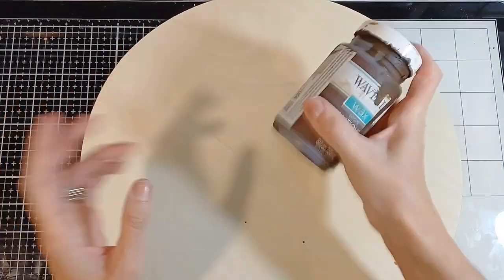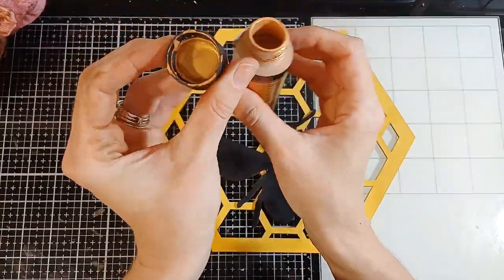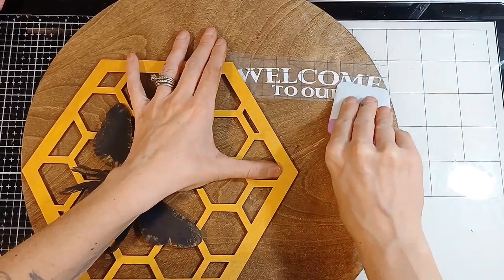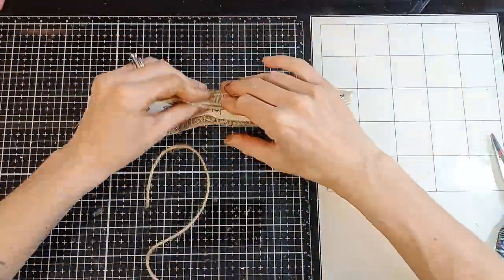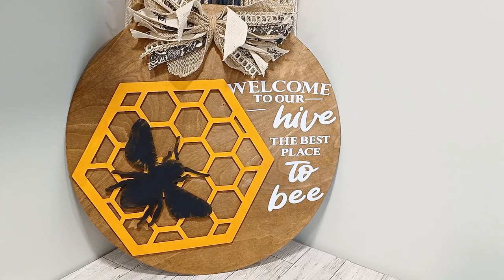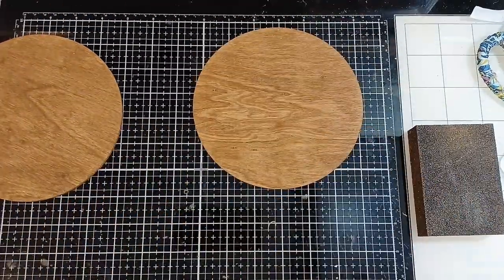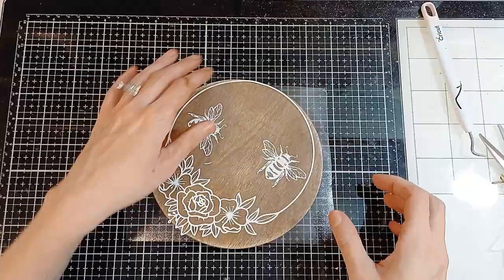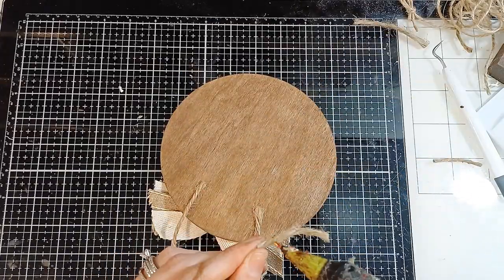Honey Bee Dollar Tree DIYs/ Easy, Cute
Honey Bee DIY

#1 Bee circle sign
Dollar tree- wooden honey comb, burlap ribbon, biho ribbon
Cricut design space- welcome saying
Hobby lobby- ribbon
Michaels- metalic golden paint

#2 Mini circle disc
Hobby lobby- circle disc pack, bee / floral ribbon
Cricut design space- images
Dollar tree- boho ribbon

#3 bee house
Dollar tree- house, napkin,mini circle disc or follar general has them too
Hobby Lobby- hony stick

#4 Honey comb decor
Dollar tree- Honey comb decor
Joann fabric- paper
Hobby lobby- bees

#5 Dollar Tree frame decor
Dollar tree- bee  picture, ribbon
hobby lobby- ribbon, sunflowers

#6 Crate flower garden
Dollar tree- crate, fence, bees, flowers, mini pot
Hobby lobby- sunflower button

#7 Honey combs
Hobby lobby- chrismas ornament pinecombs, ribbon, bees

#8 Bee square plank
Dollar tree- plank
cricut design space- image stencil